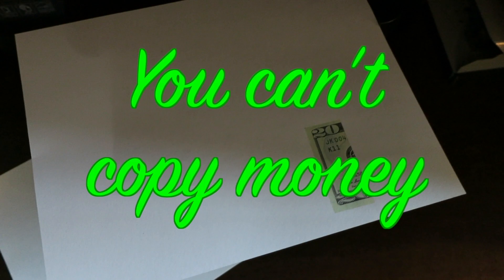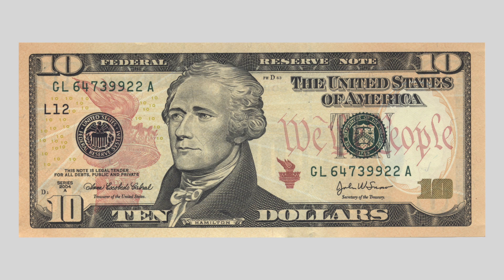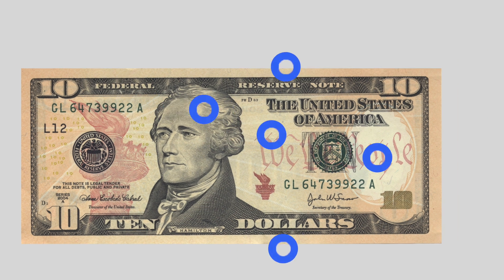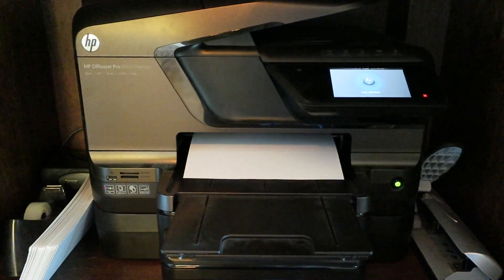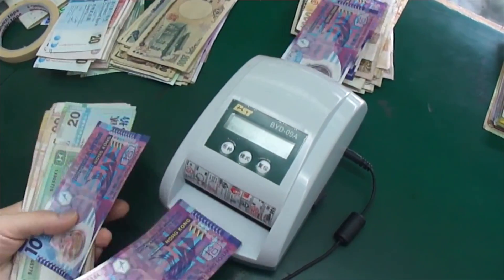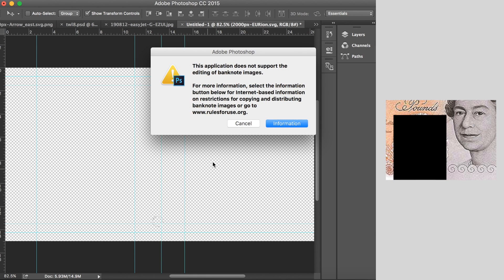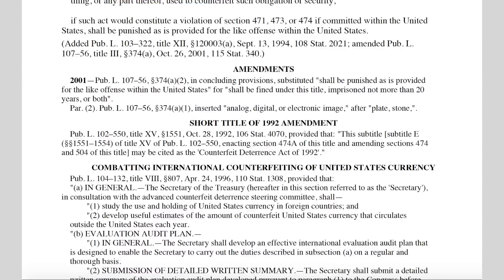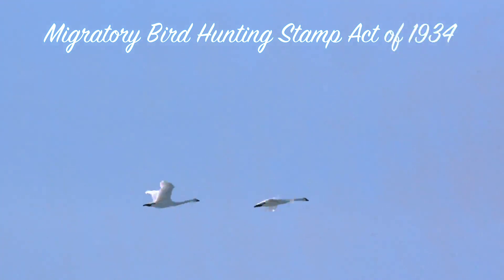TWL #9: The Secret Anti-Counterfeit Symbol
You can’t copy money. Like really, it’s not just illegal, you just can’t do it on a photocopier.

Attributions:
Photocopy vector courtesy chris 論